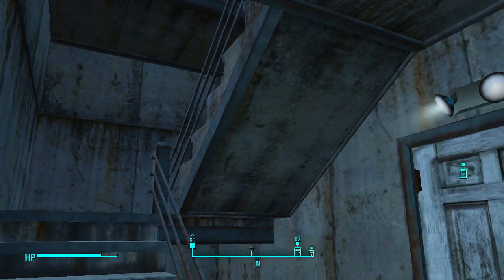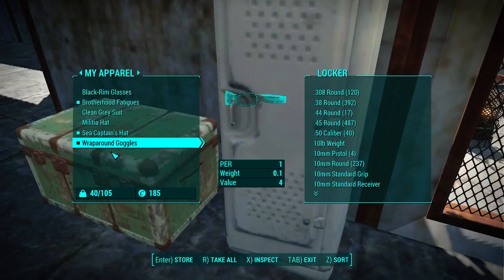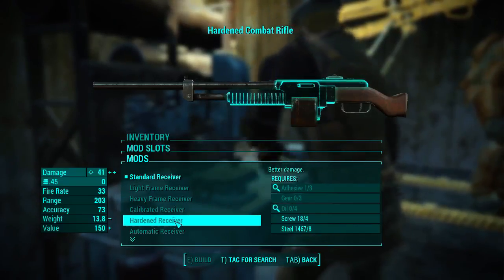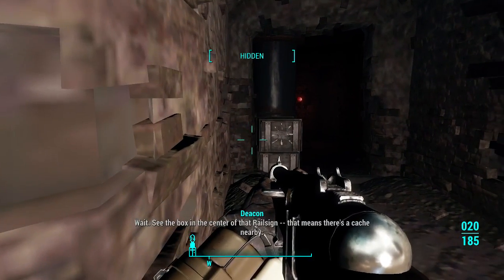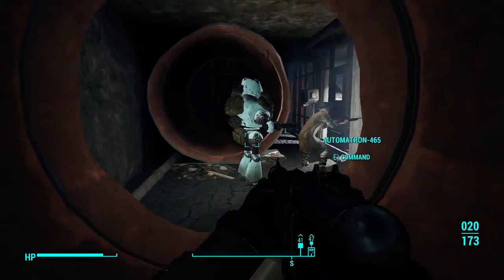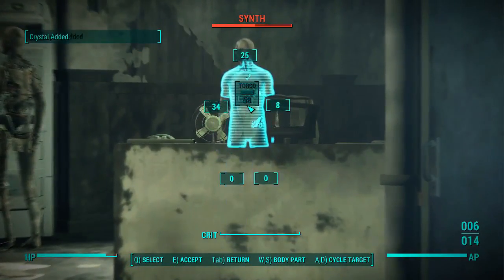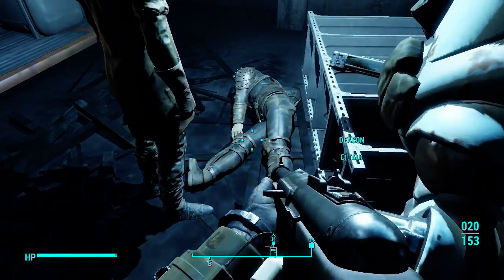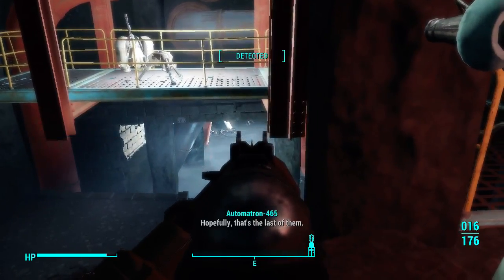Fallout 4: Episode 12 Working For The Railroad Round Two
Welcome back to Fallout 4 everyone, I am your host MonsterGodz and this time around we continue working for the Railroad!